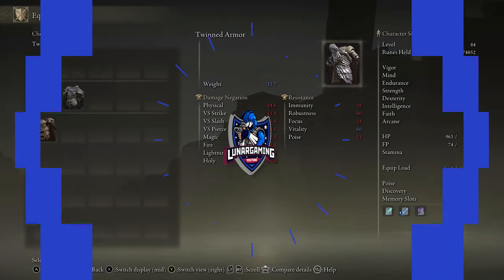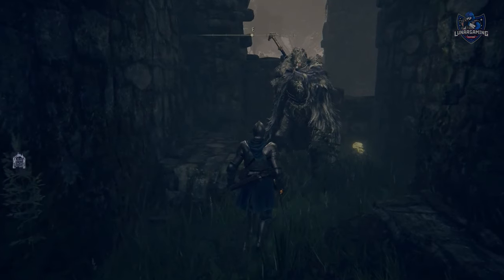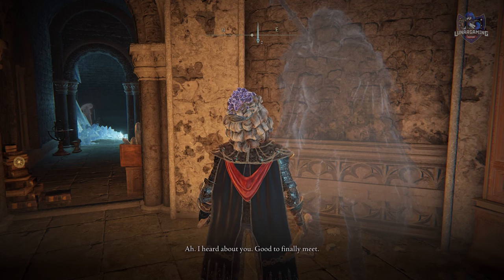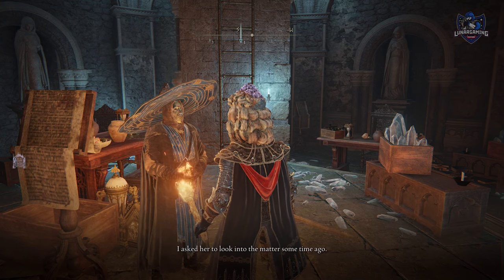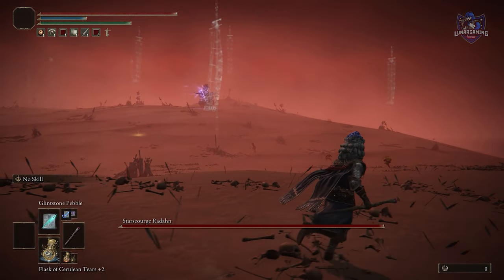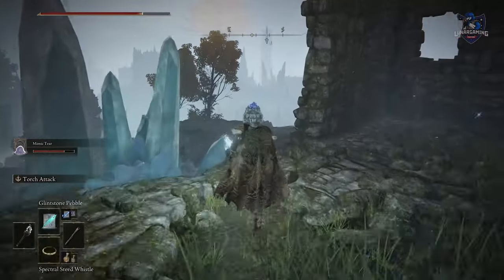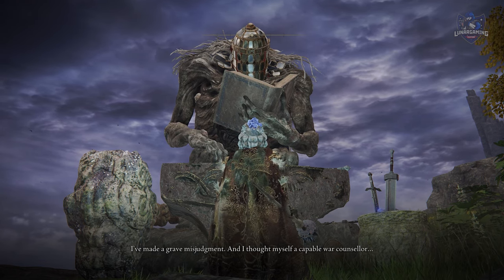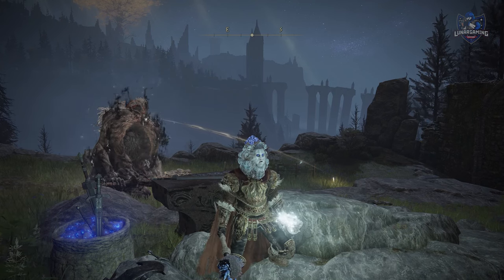Kale/Iji/Blaidd - Questline Guide & How To Complete All 3 Quests In Elden Ring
A Complete Blaid & Iji Questline Guide Walkthrough and how to do all the quests at once.  Doing these quests are needed for several secret weapons and armors.

Walkthroughs
Blaidd's Quest
Iji's Quest
Kale Quest

Weapons/Armor/Items Found
Royal Greatsword
Blaidd'd Armor
Blaidd's Gauntlets
Blaidd's Greaves
Wolf Mask
Iji's Mirrorhelm
Bloodhound’s Fang (Optional Reward)

Bosses
Bloodhound Knight Darriwil (Optional)